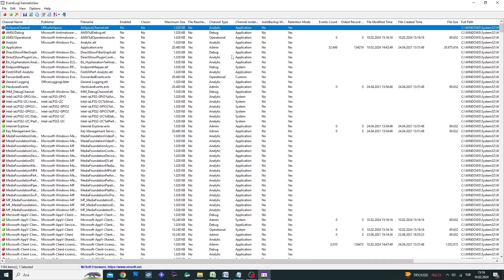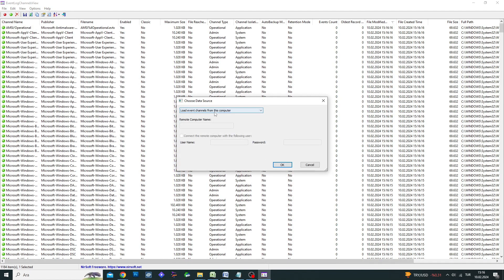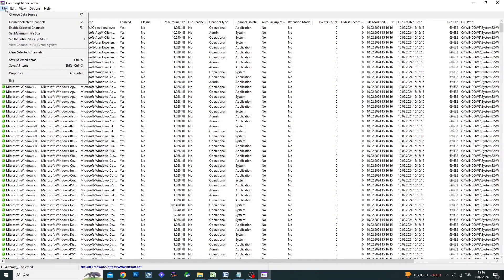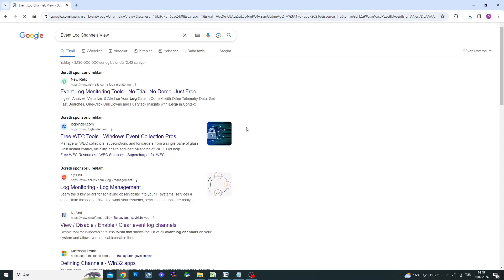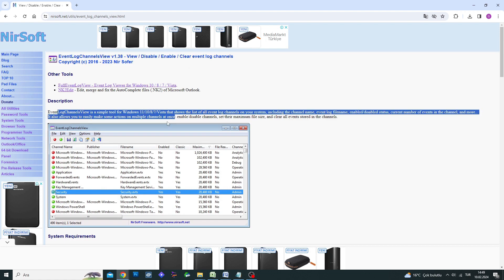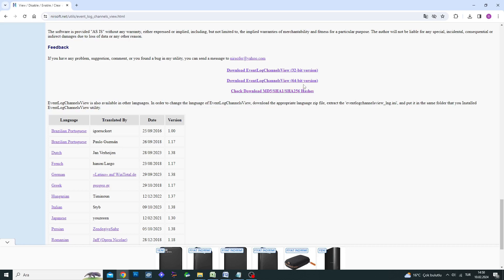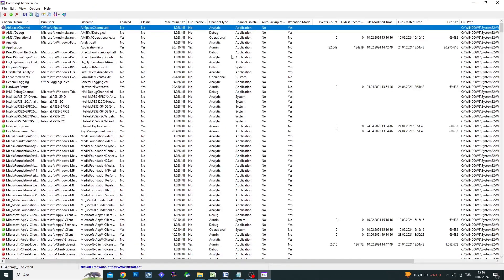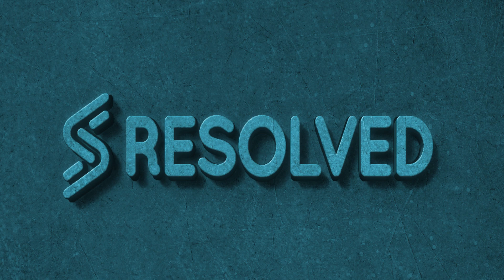How to Manage Windows Event Logs with Free Software | Event Log Channels View Tutorial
Welcome to another Resolved tutorial! In this video, we explore the powerful and free Event Log Channels View program, showing you how to effortlessly view, disable, enable, and clear event logs on your Windows system. Whether you're a tech enthusiast or managing a business network, this tutorial provides step-by-step guidance for optimizing your Windows event logs.

🔗 Download Event Log Channels View: Link to nirsoft.net

Key Points Covered:

Introduction to Event Log Channels View
Downloading and installing the software
Navigating the user-friendly interface
Viewing and managing Windows event logs
Disabling, enabling, and clearing specific events
Language support and compatibility
🚀 Timestamps:
0:00 - Introduction
1:15 - Downloading Event Log Channels View
2:30 - Installing the Program
3:45 - Navigating the Interface
5:10 - Managing Windows Event Logs
7:00 - Language Support and Compatibility